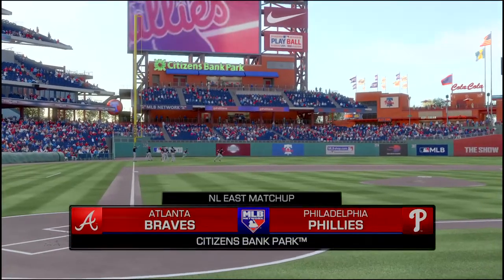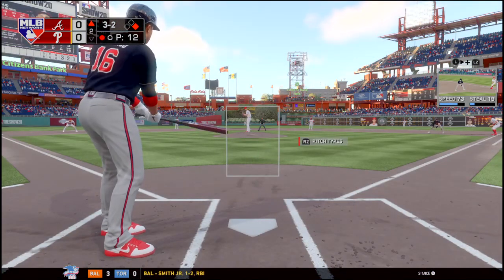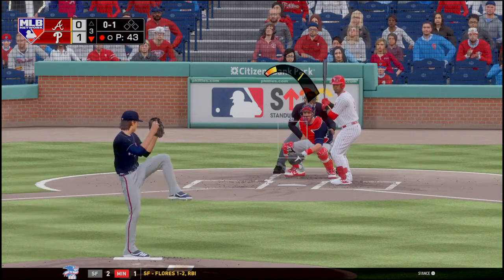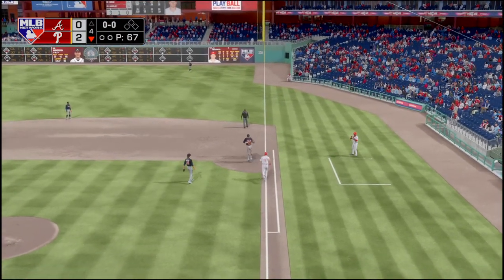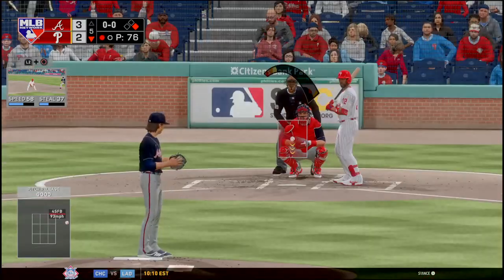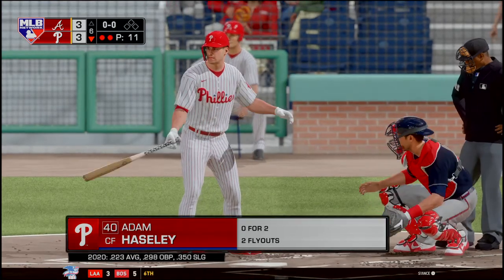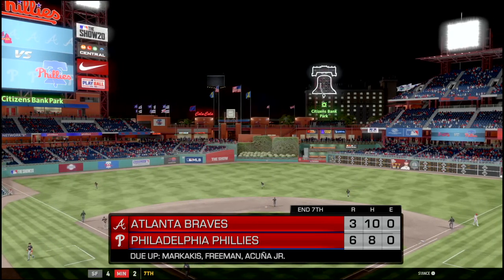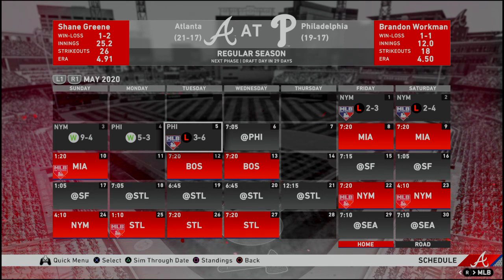Atlanta Braves Franchise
MLB debut of Ian Anderson